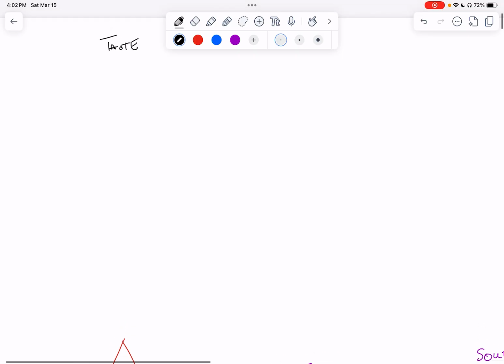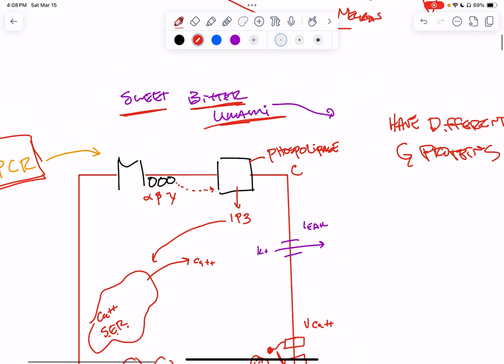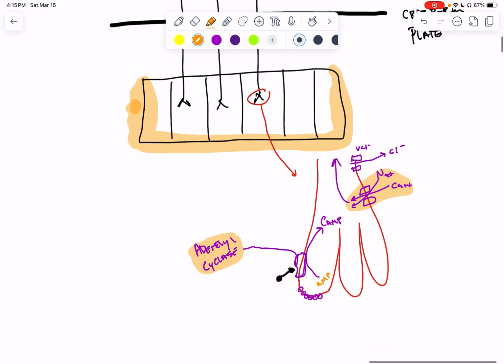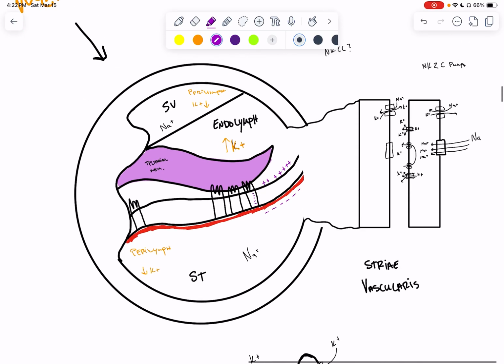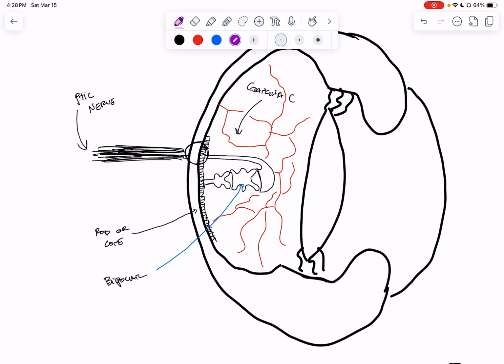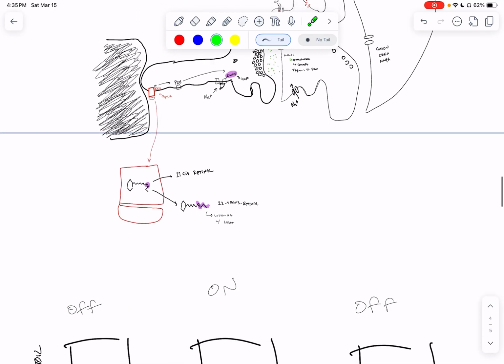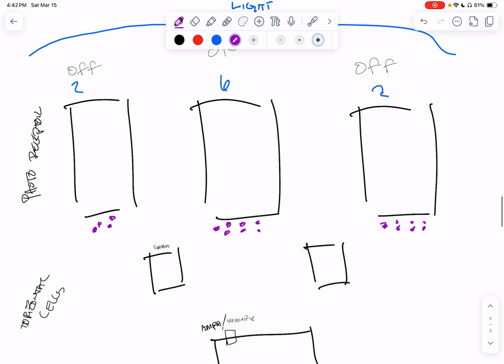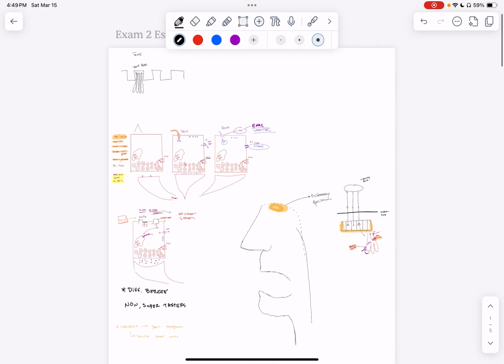Exam 2 Essay 2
The physiology behind smell, taste, hearing, and sight.